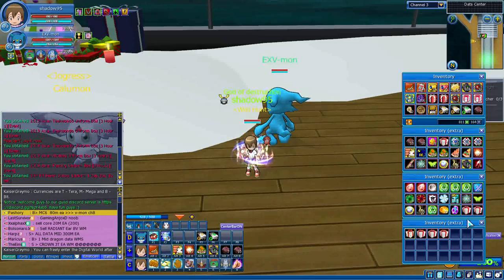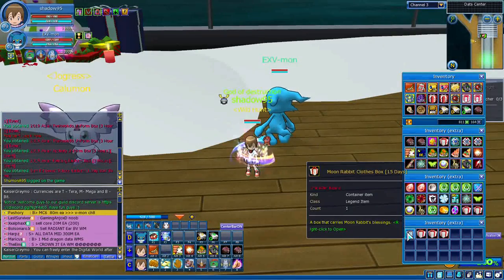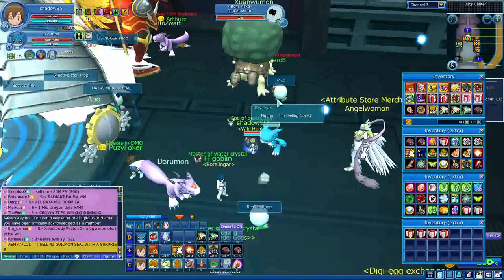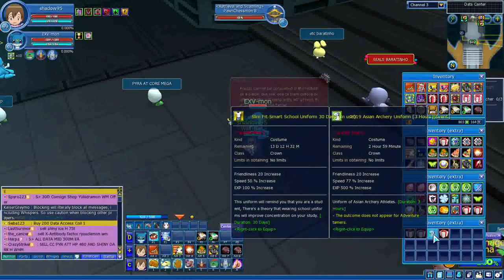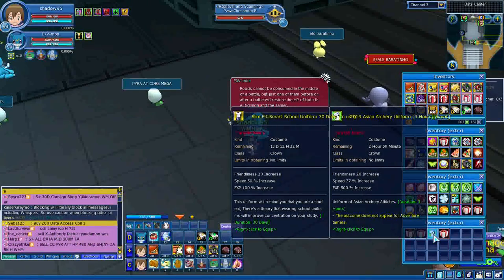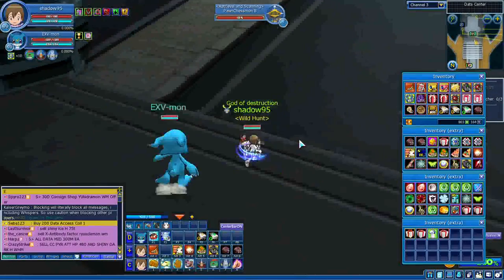digimon masters online Digimon Attributes guide 2019 and opening 10 event chests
Digimon masteres online
shadow95
Digimon masters online events
event guide
how to lvl up fast
how to  dungeons Digimon
gaming
Digimon masters tips 2019